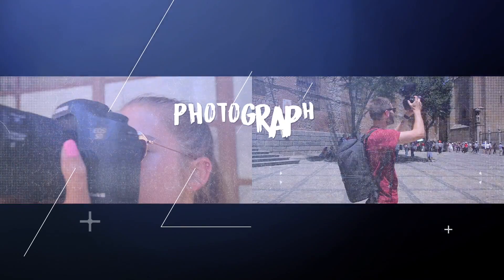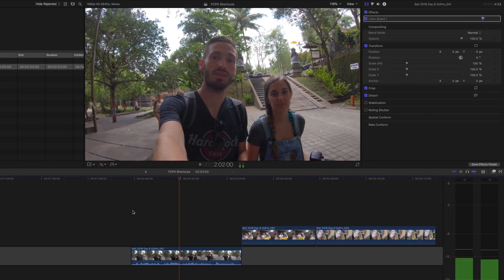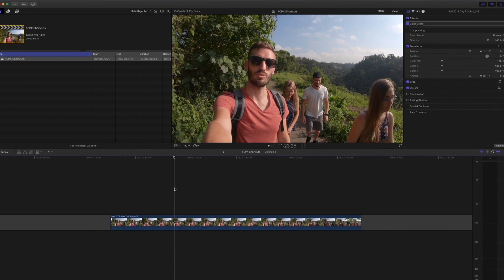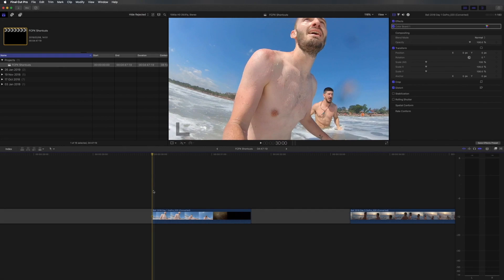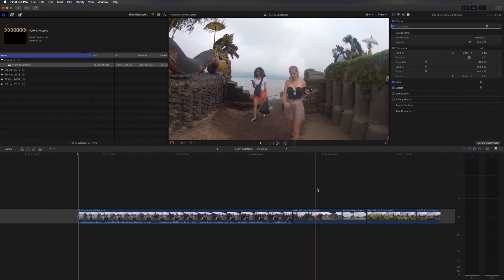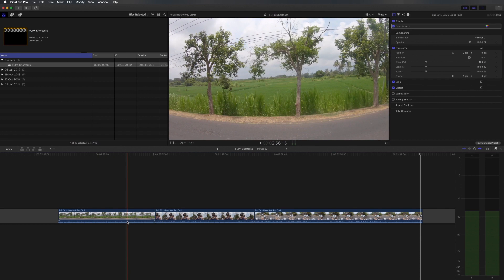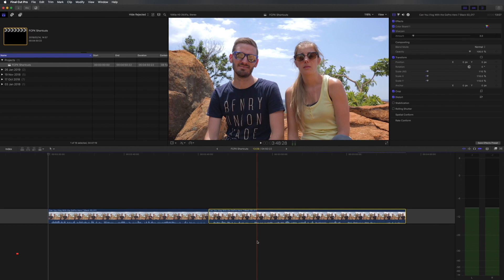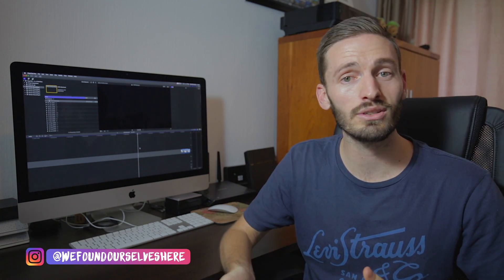41 FCPX Shortcuts to Speed up Your Workflow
We edit all of our vlogs and videos on Final Cut Pro X and over the years we have been able to improve the speed at which we can edit, ultimately speeding up our entire workflow, by using shortcuts.

In this tutorial, I'll show you 41 FCPX shortcuts that will help you to speed up your workflow!